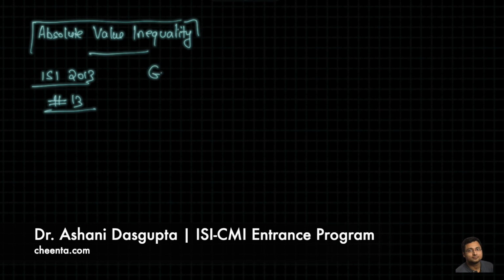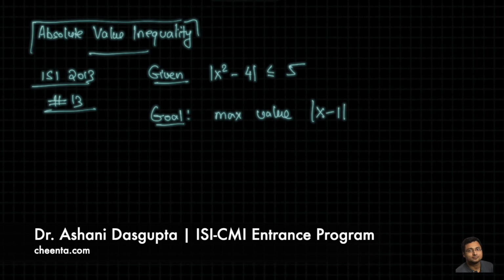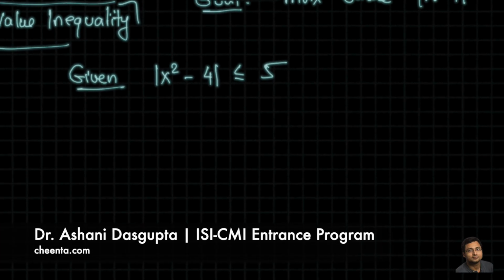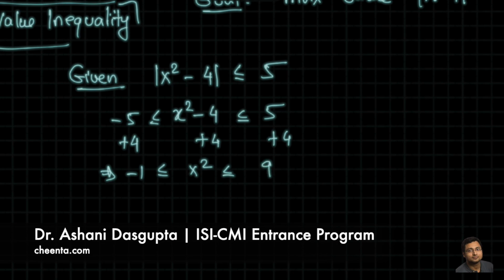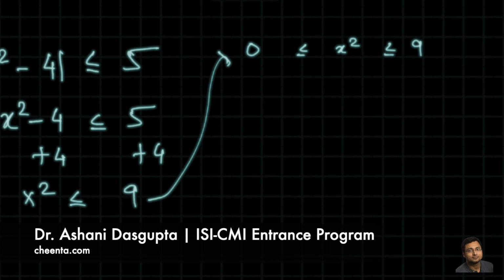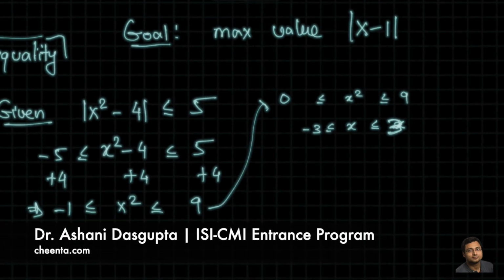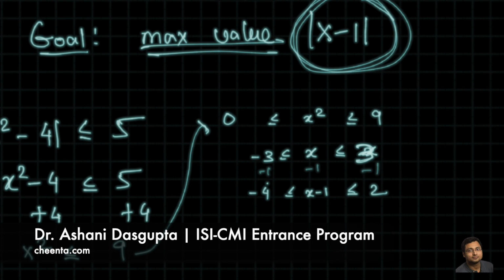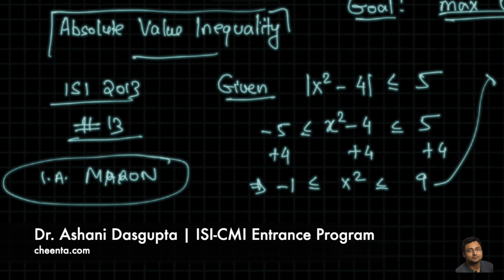ISI Entrance 2013 Objective 13 - Absolute Value Inequality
What is the maximum value of |𝑥−1| subject to the condition ∣𝑥^2−4∣ ≤ 5?

ISI BStat and BMath Entrance 2013 - Objective 13